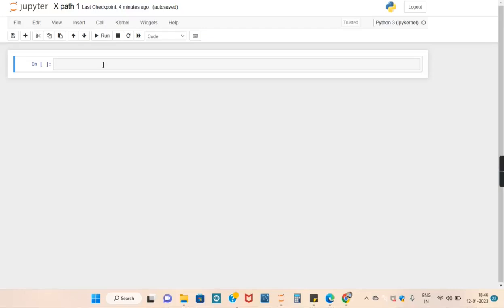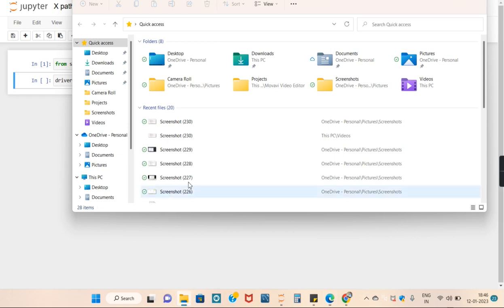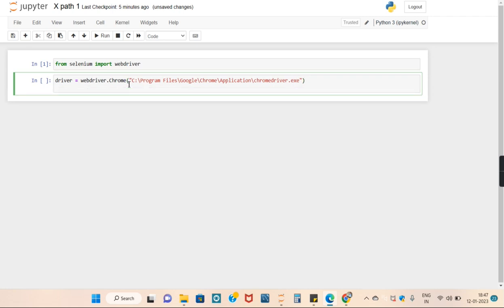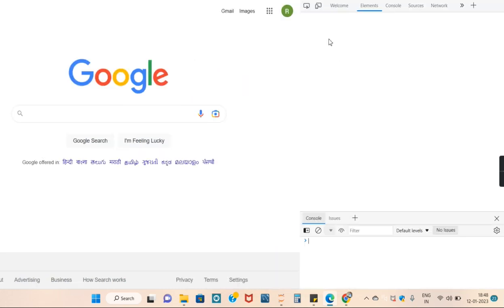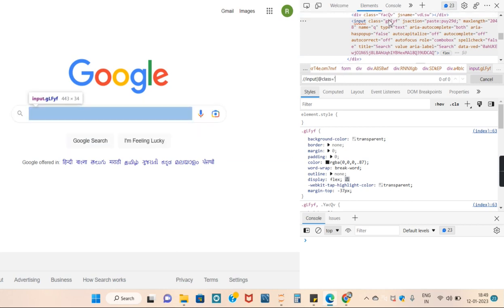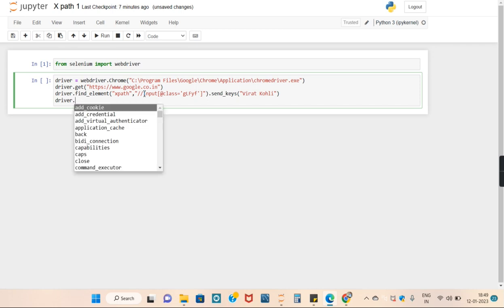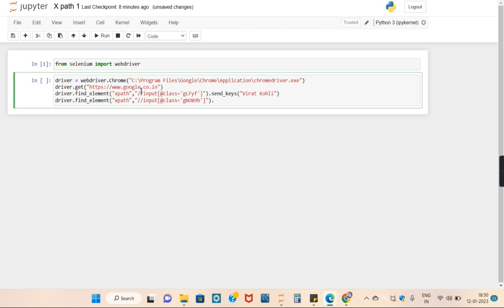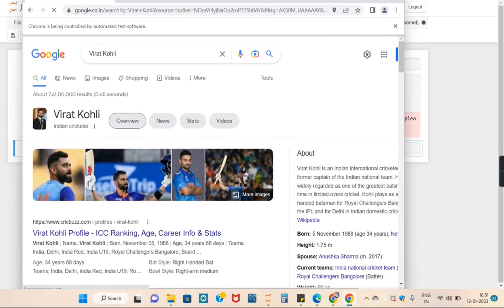Selenium xpath Automation script for a Google search & avoiding exception "Element not interactable"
In this Video I have written a Python script to automate the task of Google search of Virat Kohli, and I have also used a short code to tackle exceptions like "Element not interactable" or "No such Element".